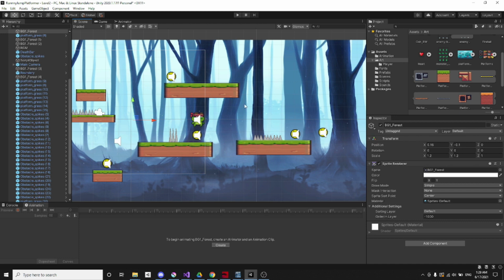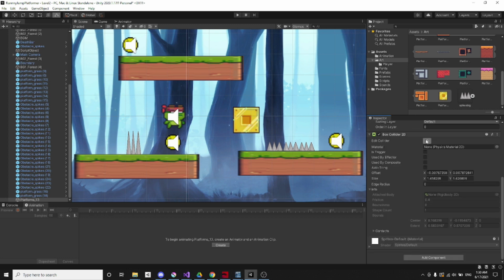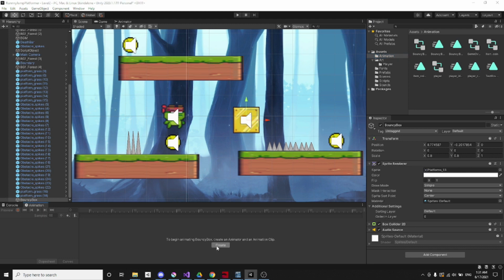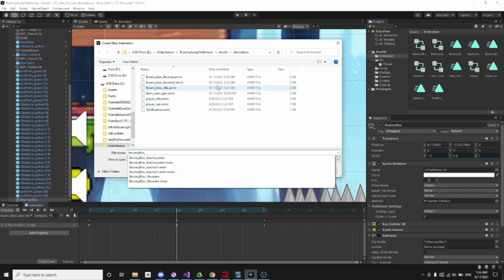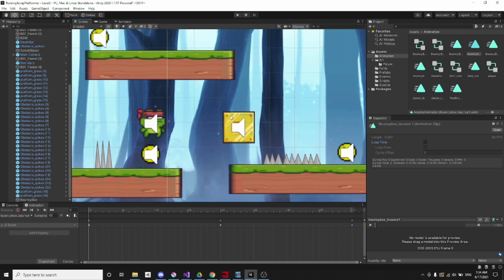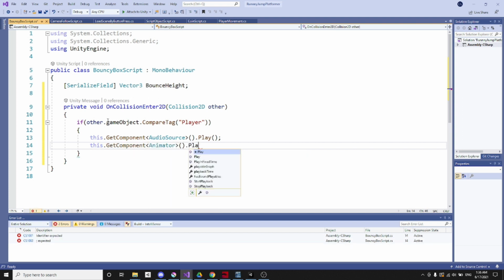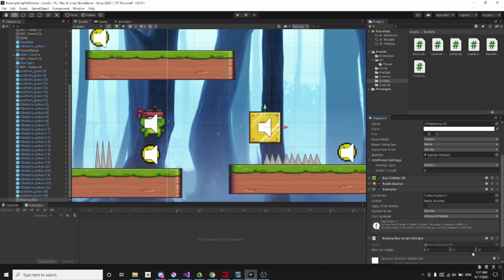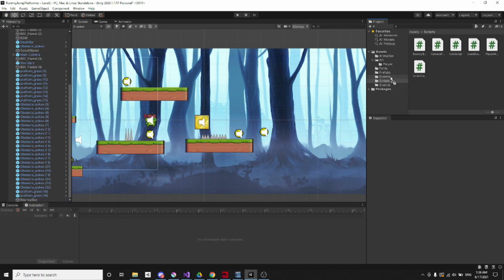Runny Jumps Level 17: Bouncy Box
In this video, we're going to add a versatile bounce box to the game to spice things up.